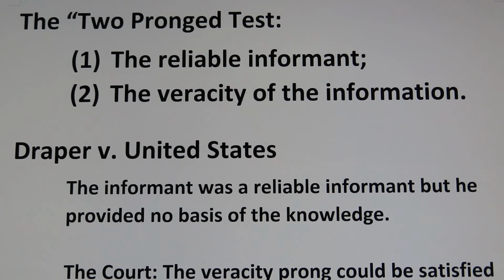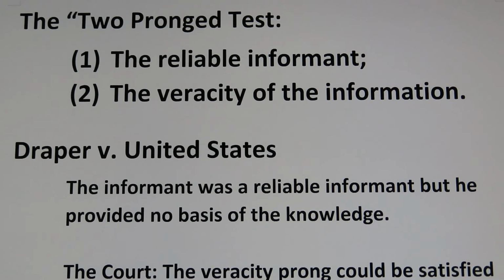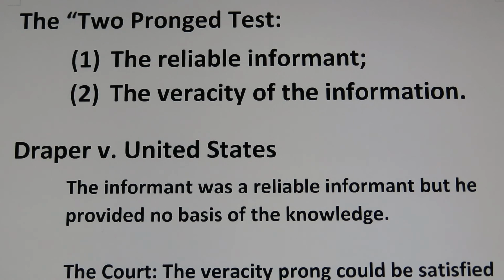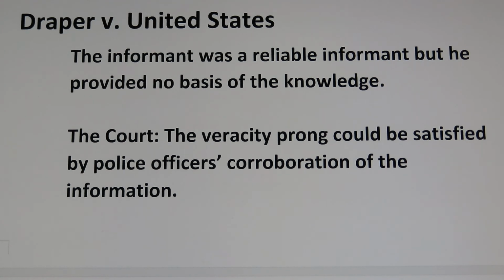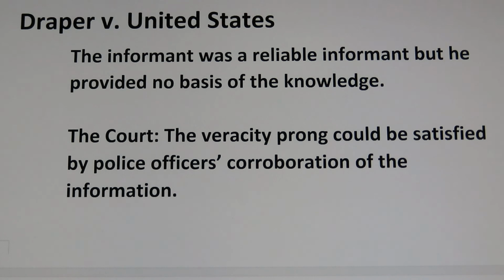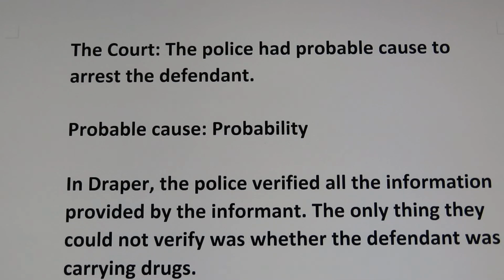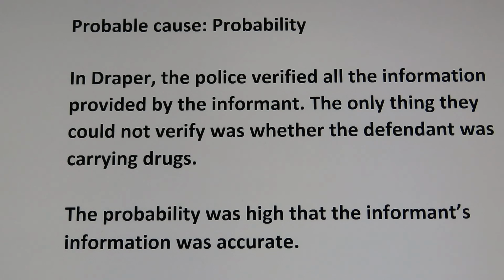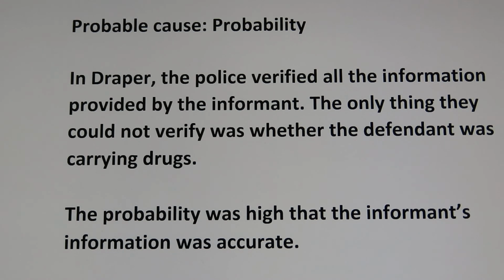Law 203 Probable cause Two pronged test